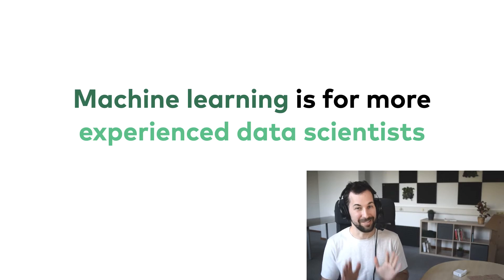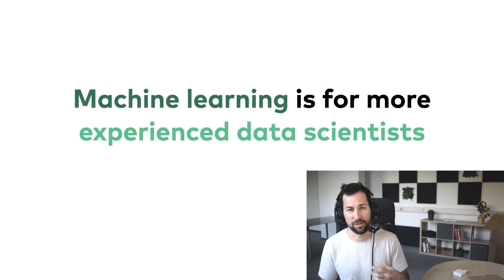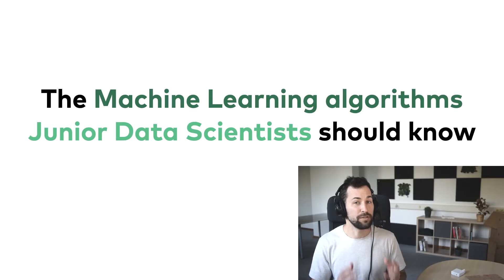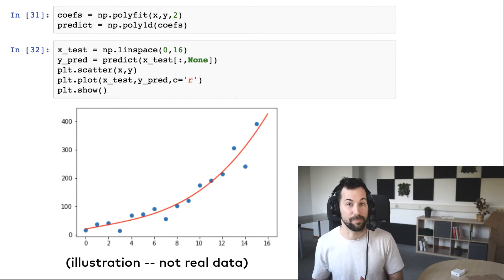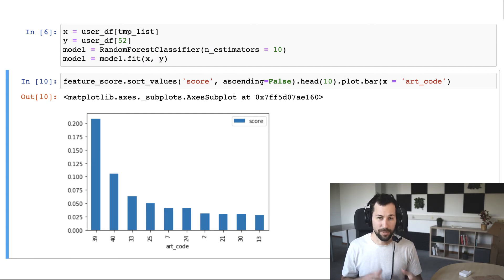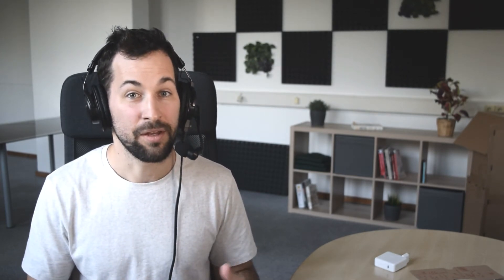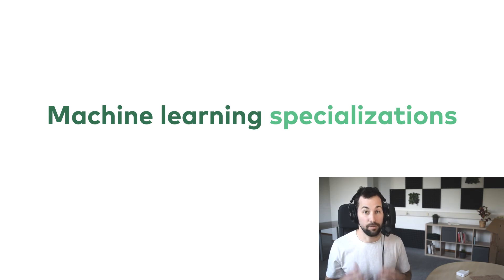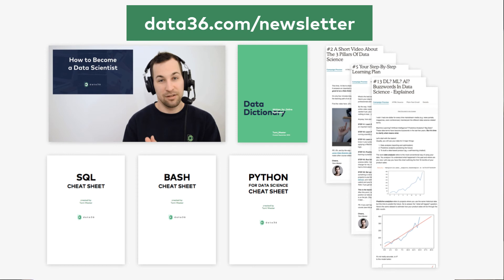MACHINE LEARNING algorithms a junior data scientist should learn (Deep Learning is not on the list)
I get way too many questions from aspiring data scientists regarding machine learning. Like what parts of machine learning learning they should learn more about to get a job. And I don't want to disappoint you -- but the thing is that when you get started as a junior, ninety five percent of your projects won't be about Machine Learning. At least, that's a rough average. So what parts of machine learning should you learn more about when preparing for your first job?
Well. None? :-)
Okay, that's not true. There are some parts that you'll have to know about. I'll talk more about that in this episode.

00:00 Intro
00:52 Machine learning is for more experienced data scientists
03:23 The Machine Learning algorithms Junior Data Scientists should know
03:40 #1 Linear and polynomial regression (for prediction)
04:54 #2 Random forest and/or decision tree (for classification)
06:10 #3 Clustering
07:46 Machine learning specializations
08:35 Conclusion